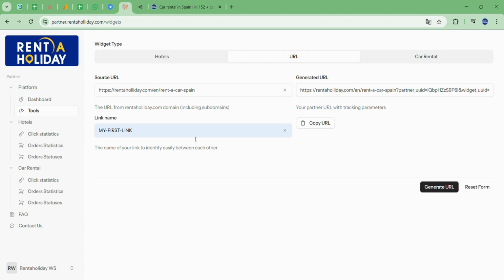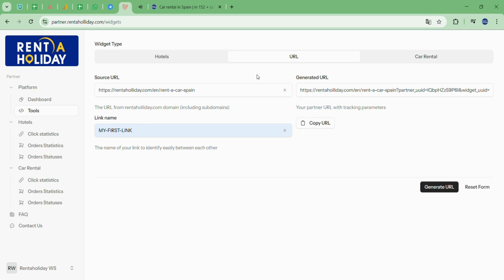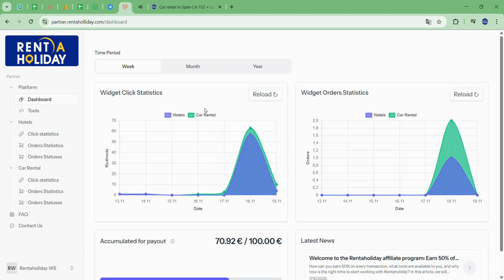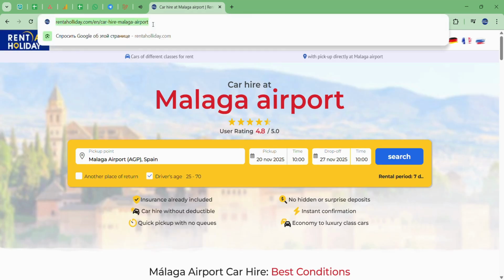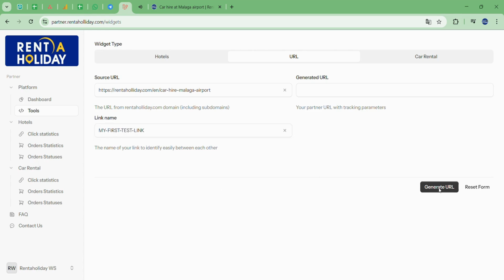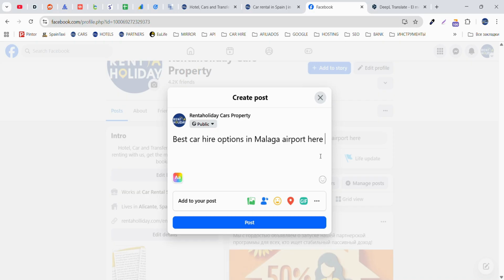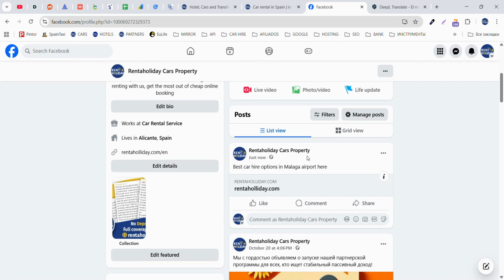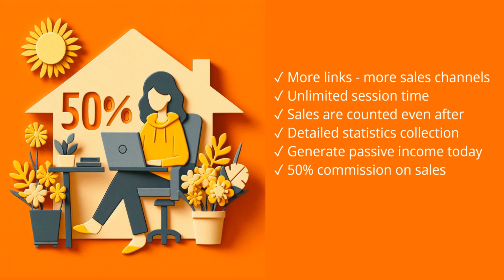Link Generator Tutorial Rentaholiday Affiliate Program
Video instructions how to create your firs sales chanel with Rentaholiday affiliate program:
✓ Easy partnership link generator
✓ Unlimited session time
✓ Sales are counted even after
✓ Detailed statistics collection
✓ Generate passive income today
✓ 50% commission on sales